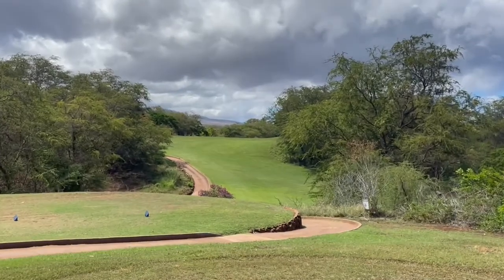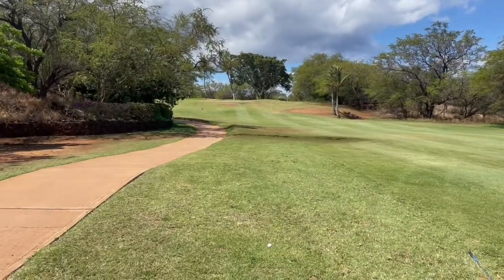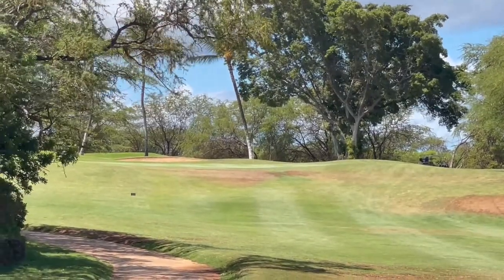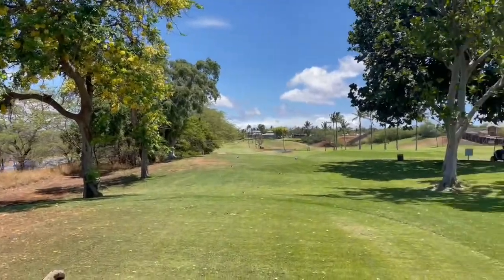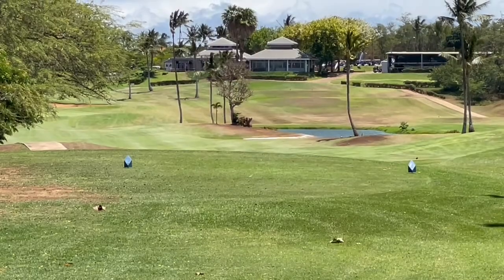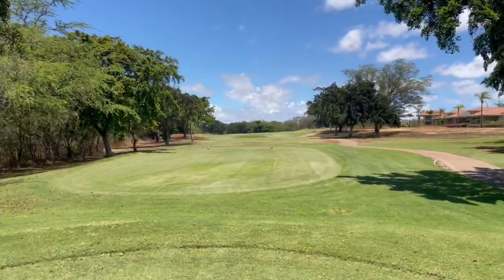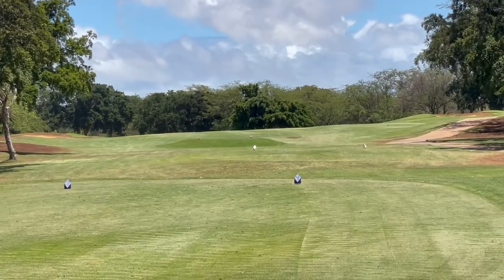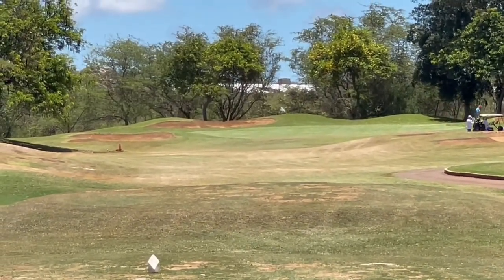18 Holes at MAUI NUI Golf Club ( Best Value Course on Maui!?!?)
In today’s video I play at Maui new golf club which might be the best value course on Maui￼. Watch as I play along the slopes of a dormant volcano and out towards the ocean and I try to put the best score that I￼￼ can. Hope y’all enjoy.